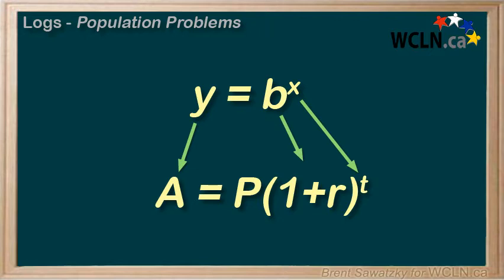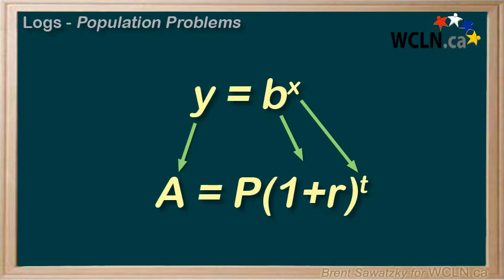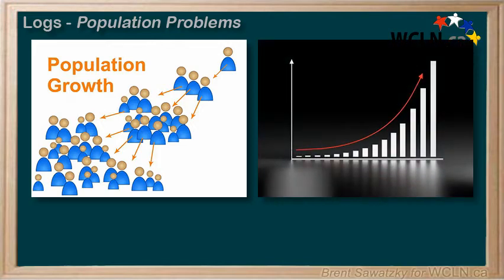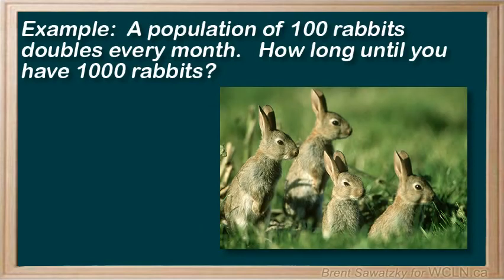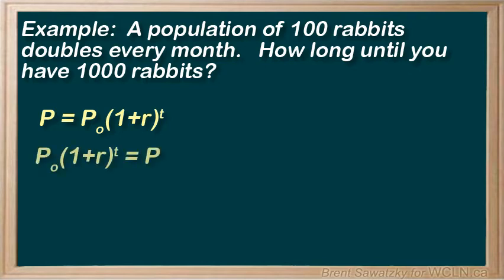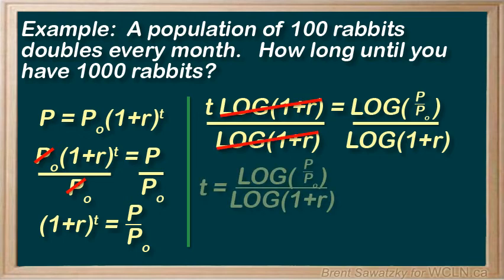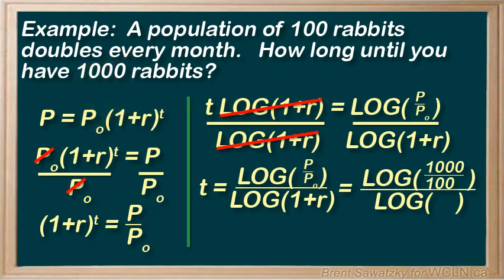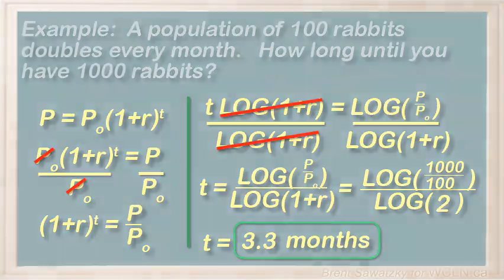WCLN - Math - Exp & Logs - Population Growth